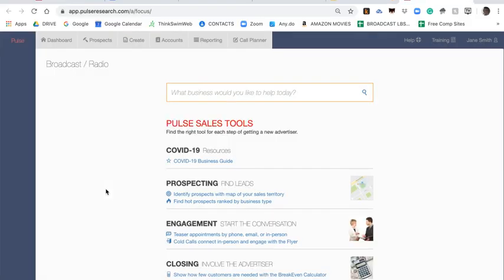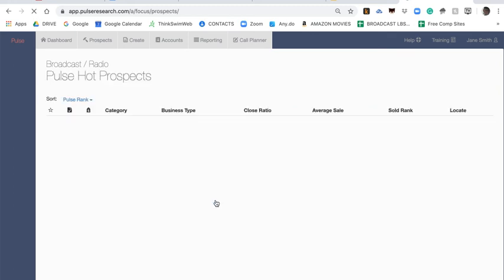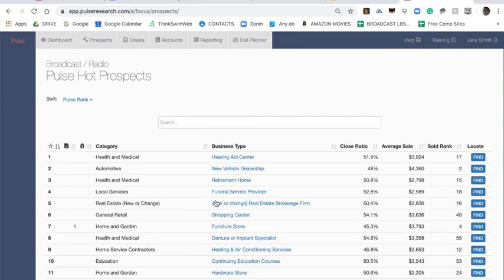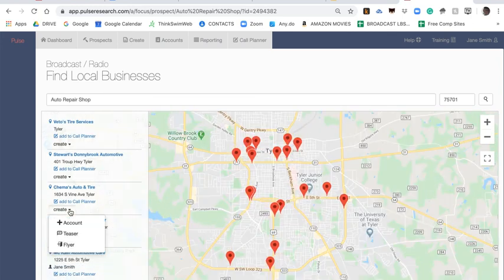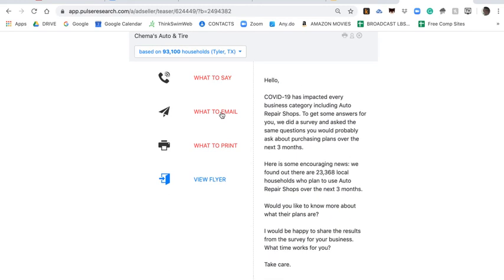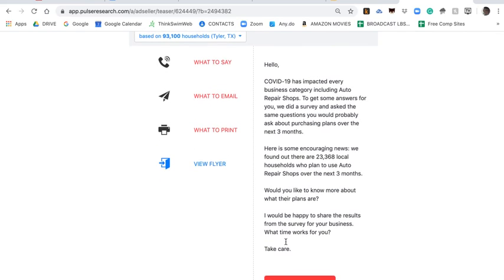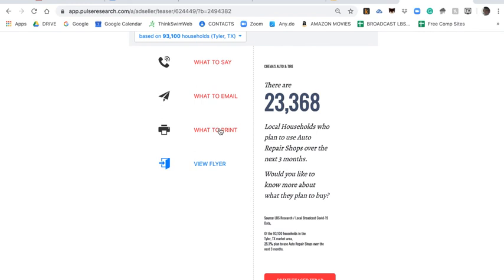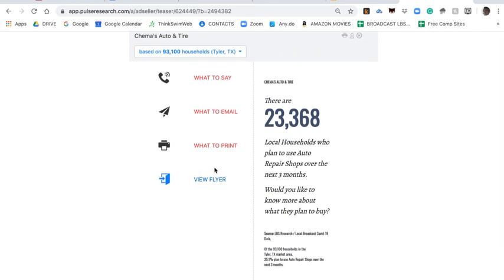Broadcast TEASER training June 2020